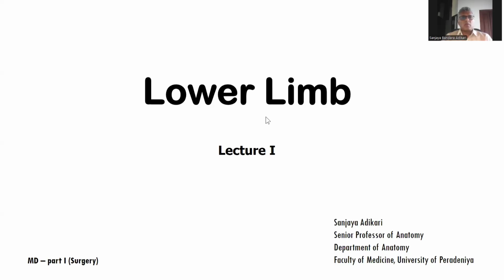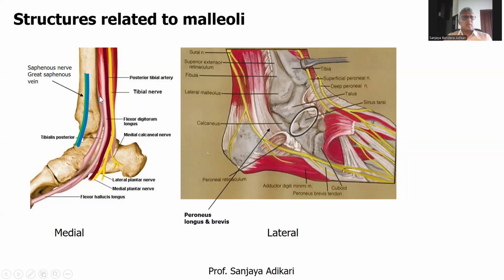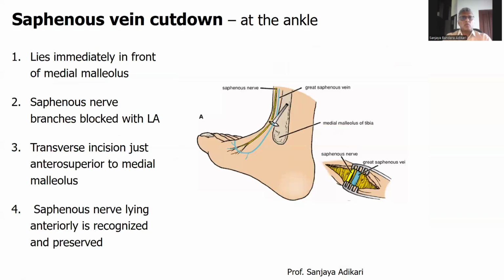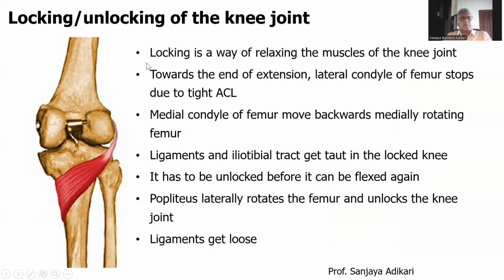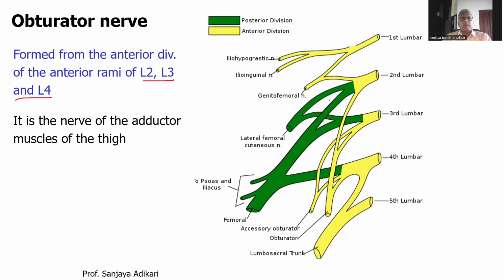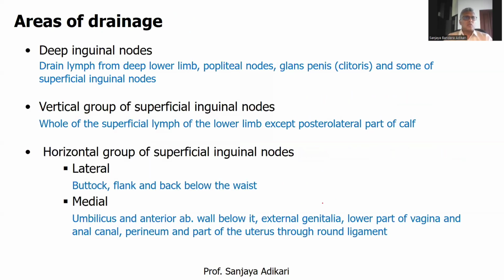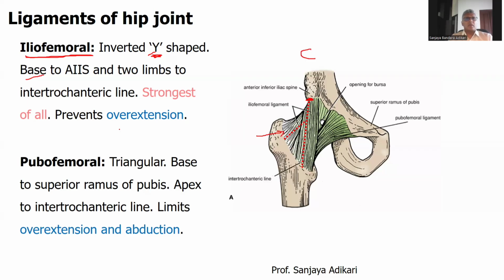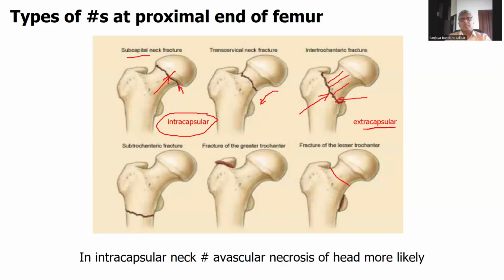Lower Limb for Surgery Lecture 1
This video provides a comprehensive anatomical overview of the lower limb, specifically designed for students aiming for postgraduate degrees in surgery. It focuses on the venous and nervous systems, detailing the pathways of the saphenous veins and the distribution of cutaneous nerves from the hip to the foot. The text highlights critical clinical procedures, such as femoral vein catheterization and venous cutdowns at the ankle and groin. Additionally, it explains the structural role of the fascia lata and the iliotibial tract in stabilizing and locking the knee joint. The guide further categorizes the muscular compartments of the thigh, outlining their respective nerve supplies and boundaries. Finally, it describes the lymphatic drainage and the anatomical borders of the femoral canal. This is the first of the two video-recorded lectures on the lower limb.
🩺Clinical: Femoral vein catheterization, venous cutdown, Meralgia paraesthetica
👉Try MCQs posted under 'Community' in my channel
Prof. Sanjaya Adikari@Easy_Anatomy